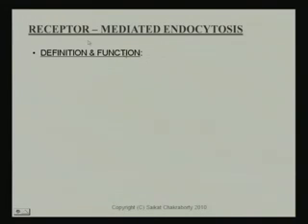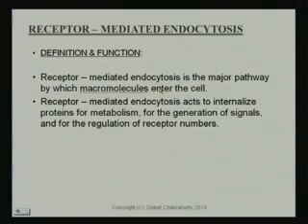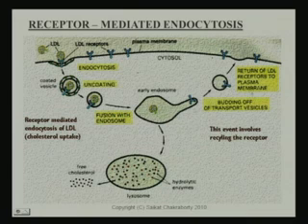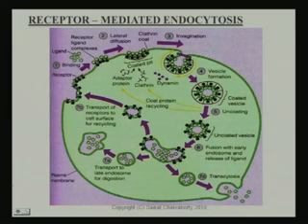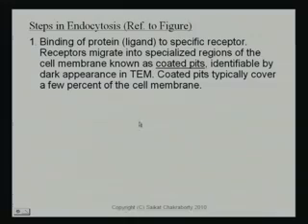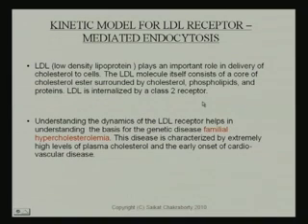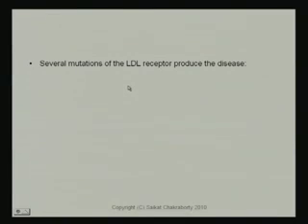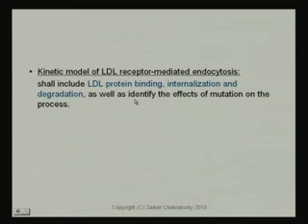Mod-01 Lec-33 Receptors-Mediated Endocytosis